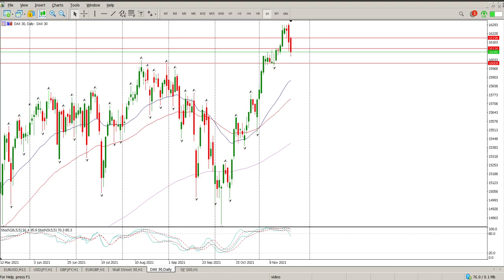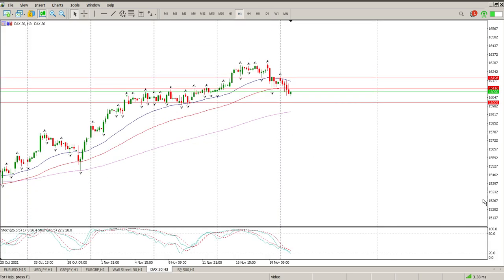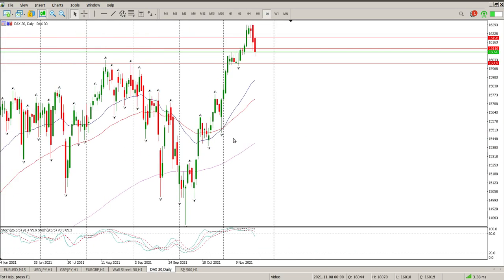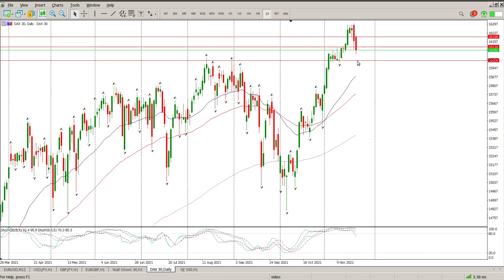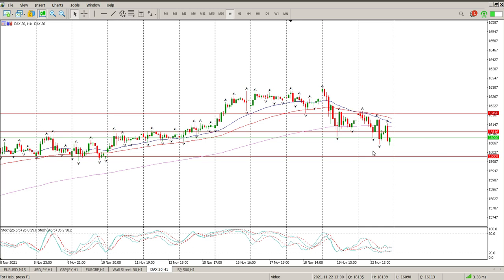Dax 40 Today 23 November 2021 Technical Analysis. Daily market analysis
Daily Technical Analysis of Dax 40 Today 23 November 2021